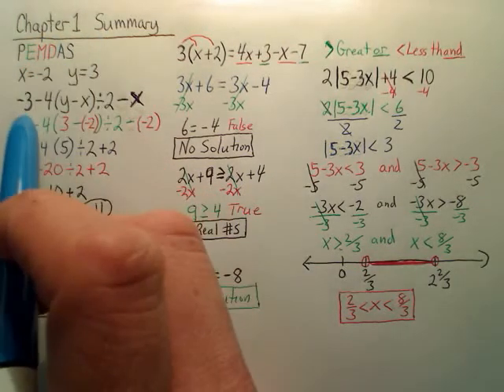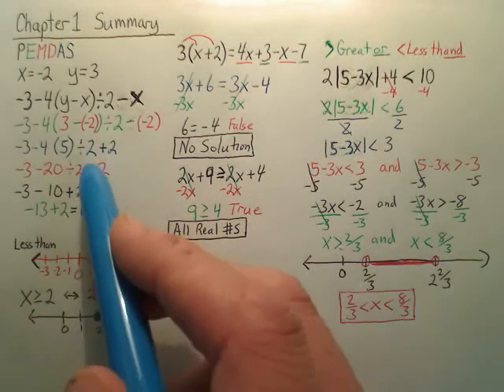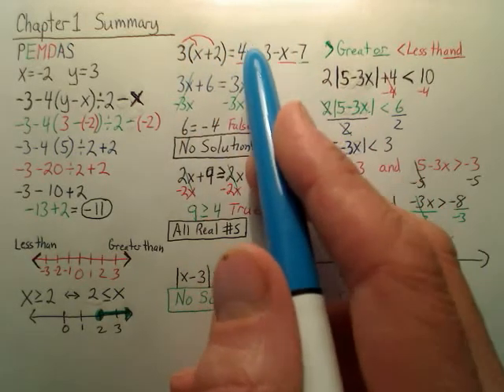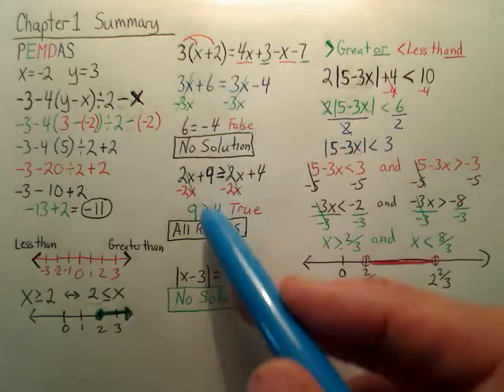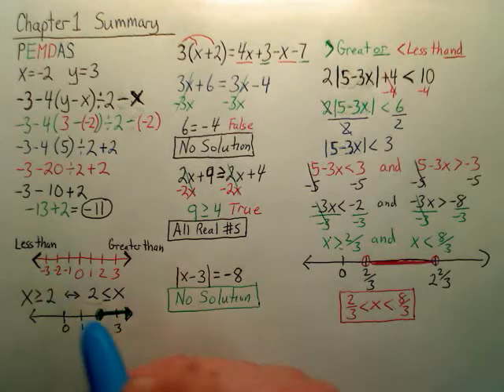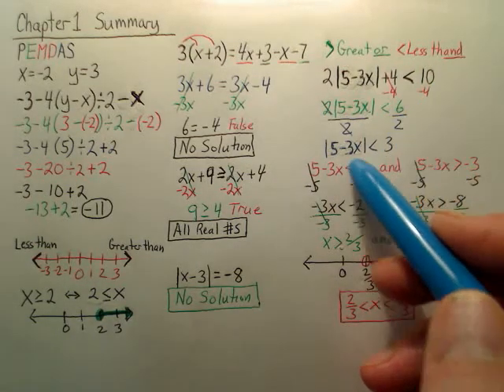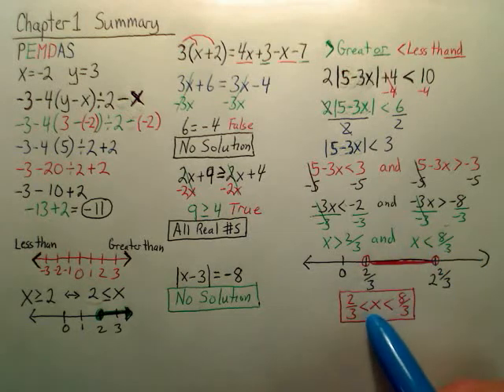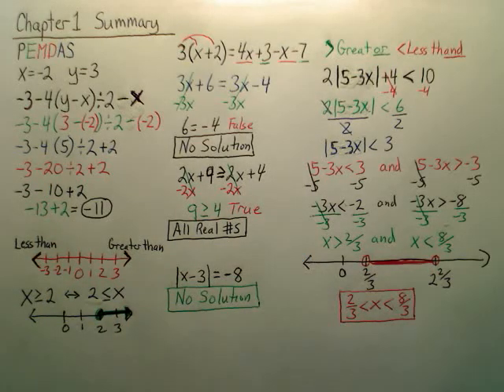Chapter 1 Summary - Alg 2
This video reviews all of Chapter 1.